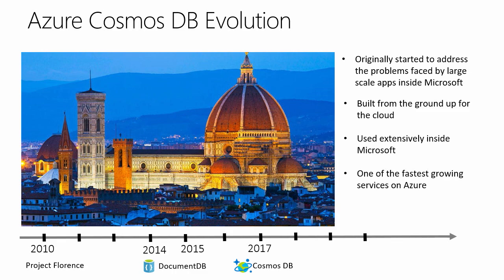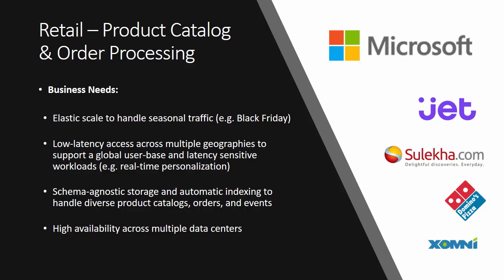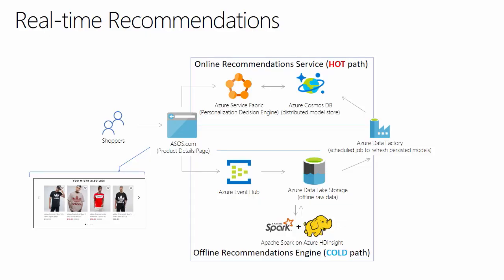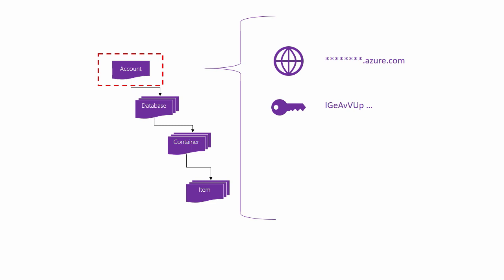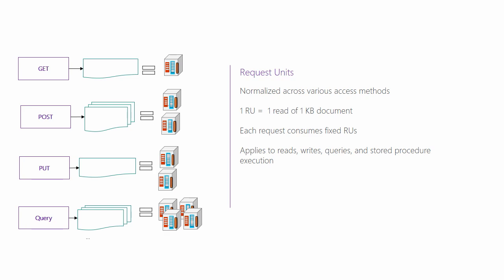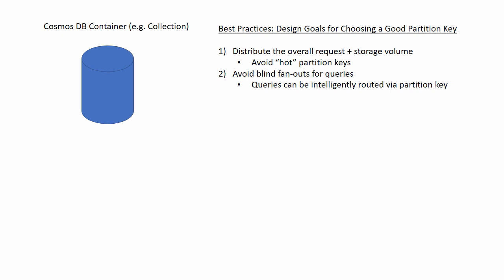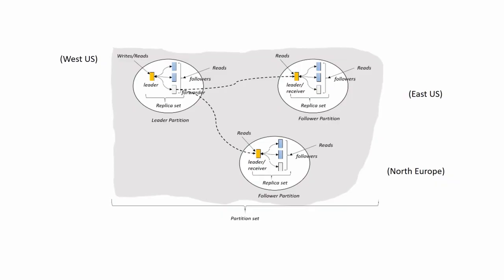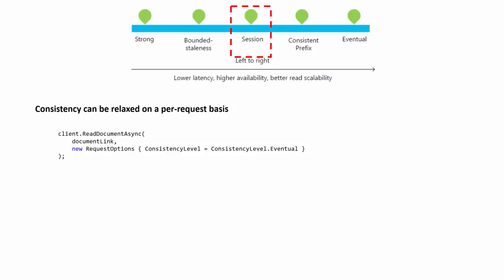Microsoft TechDays 2017 l Andrew Liu: Azure Cosmos DB: System Internals and Case Studies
Tips! Se webinar "Azure Cosmos DB – Easily build globally distributed, highly scalable applications"

Azure Cosmos DB is the first and only globally distributed, multi-model database system. The service is designed to allow customers to elastically and horizontally scale both throughput and storage across any number of geographical regions, it offers guaranteed 10 ms latencies at the 99th percentile, 99.99% high availability and five well defined consistency models to developers. It’s been powering Microsoft’s internet-scale services for years.

In this session, we will cover how you can get the most out of Azure Cosmos DB by gaining a deep insight in to the system internals. From global distribution to partitioned collections to automatic indexing – this session will equip you with invaluable insight in to building blazingly fast planet-scale applications with stories from real-world scenarios.